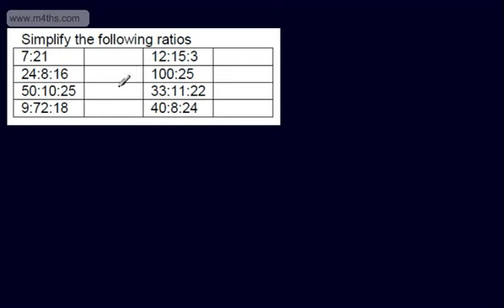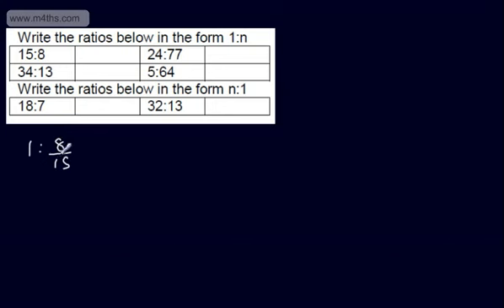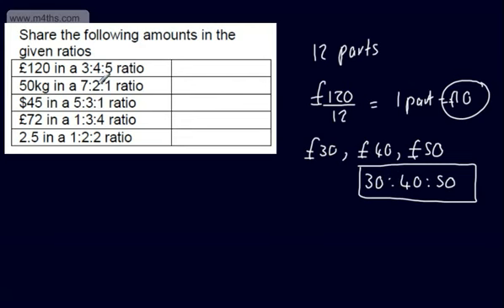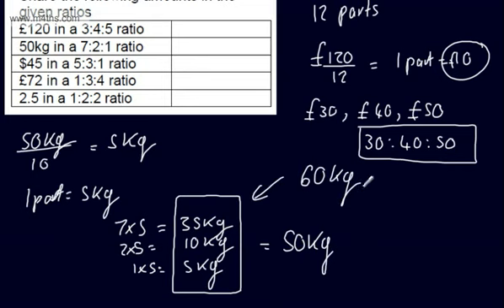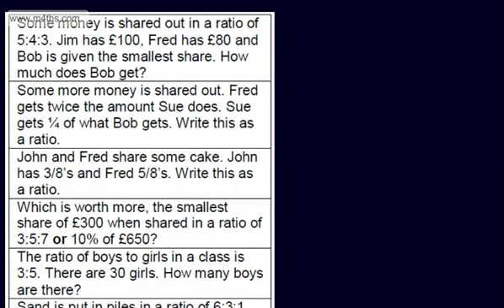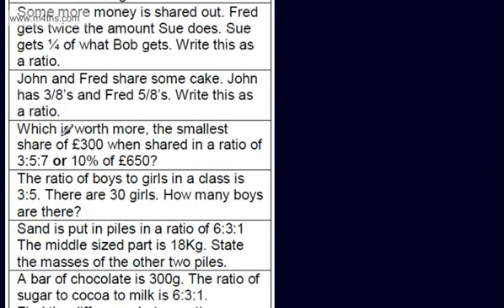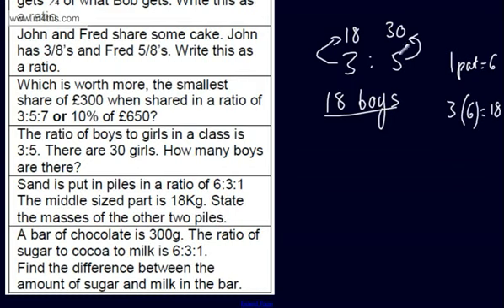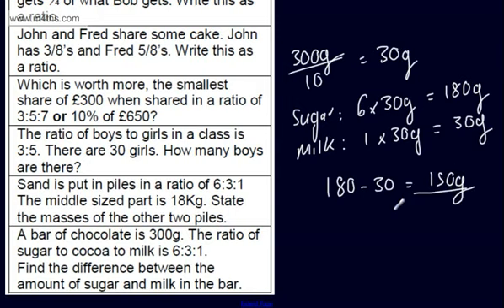GCSE Tutorial Ratio Proportion Higher and Foundation)